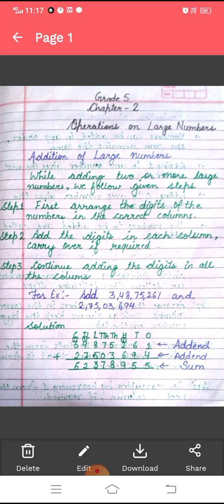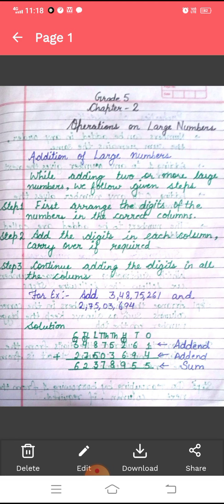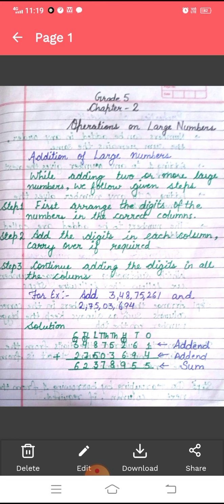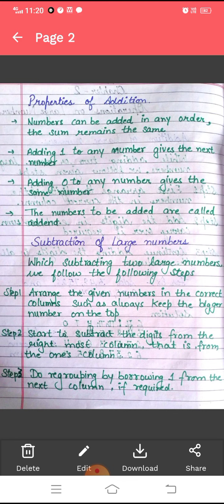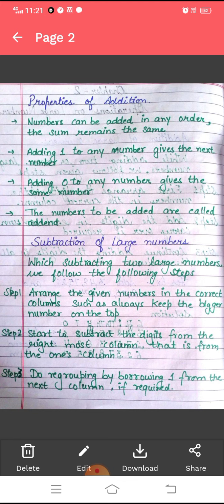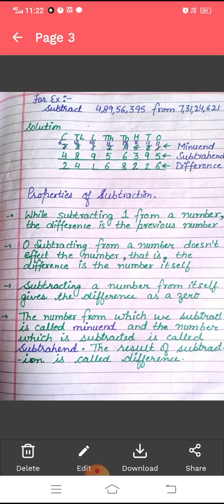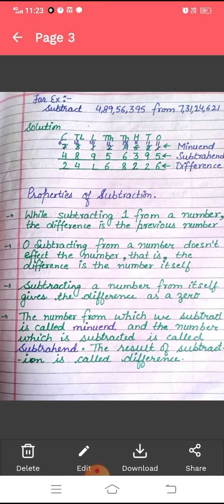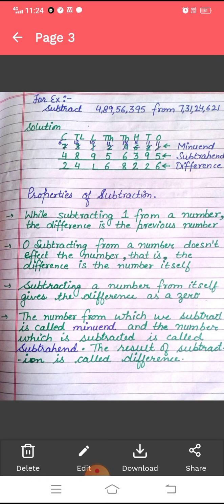Grade 5 Chapter 2 Operations From Large Numbers Part 1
Addition and Subtraction and their properties